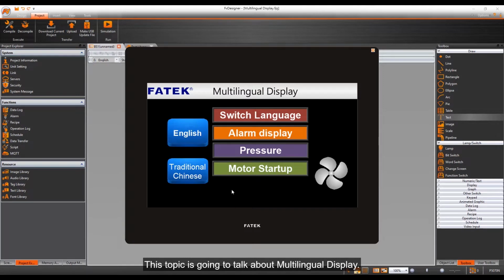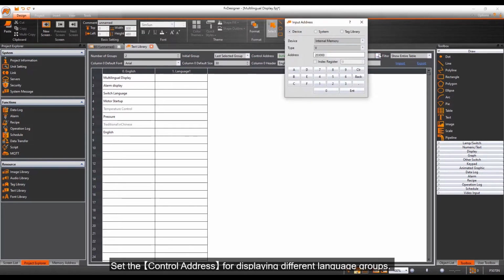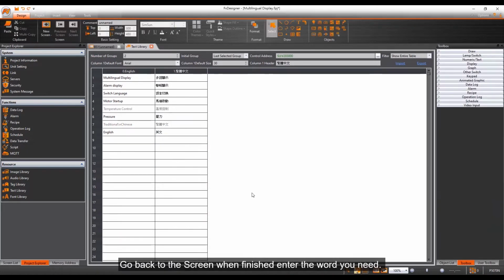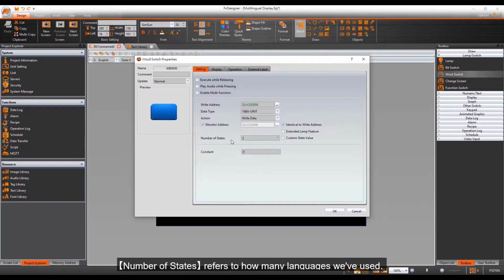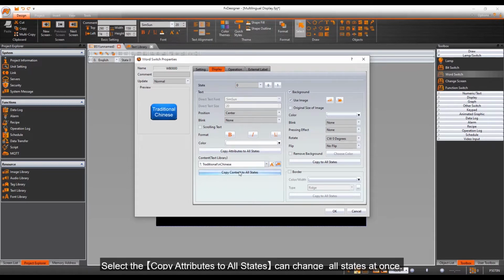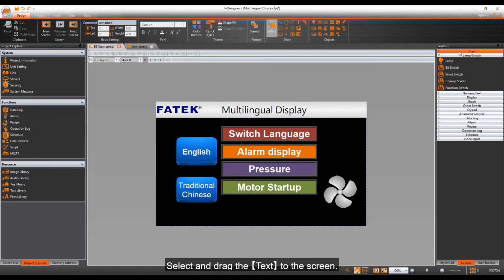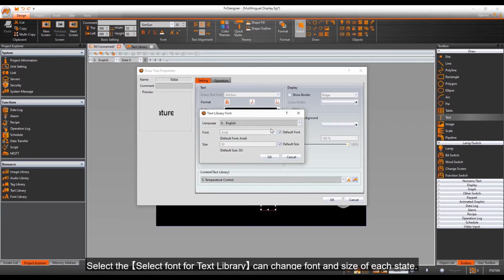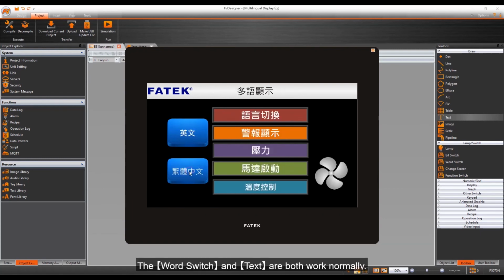HOW TO USE MULTILINGUAL DISPLAY - FATEK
In this video, we show you to use the multilingual display by FATEK in its software FVDesigner. Learn to use it and make more efficient your industrial applications.